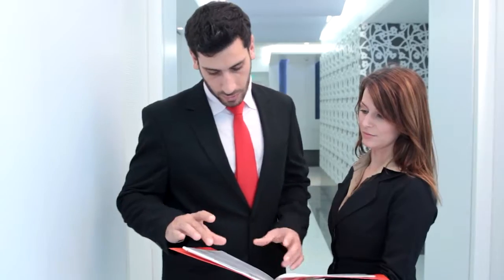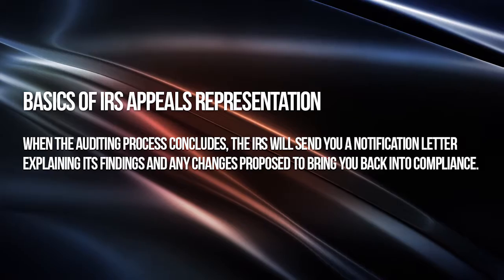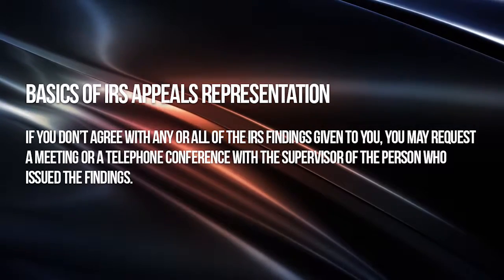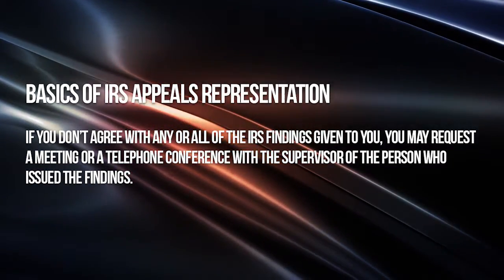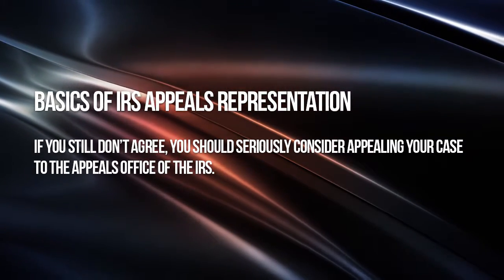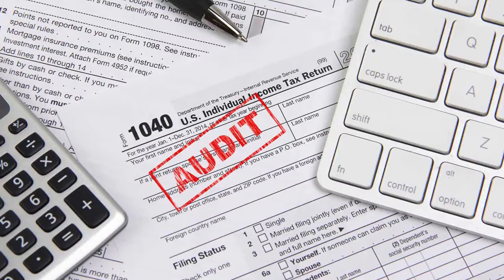Basics of IRS Appeals Representation